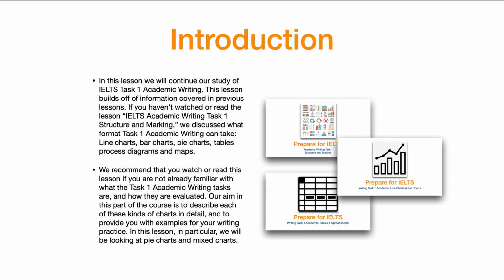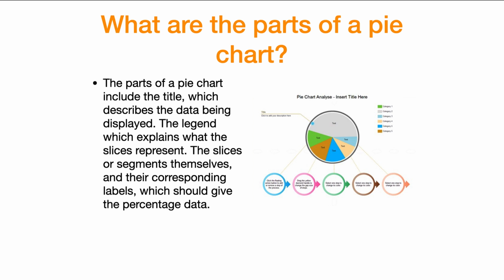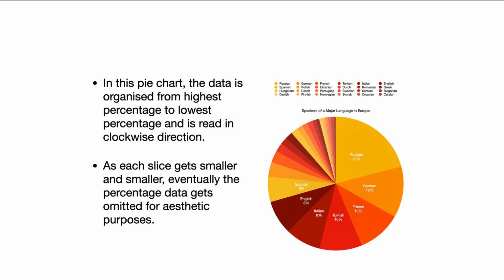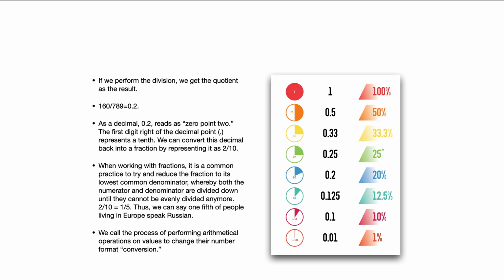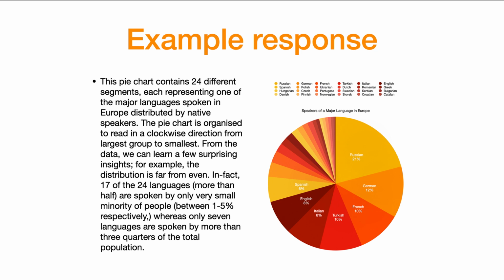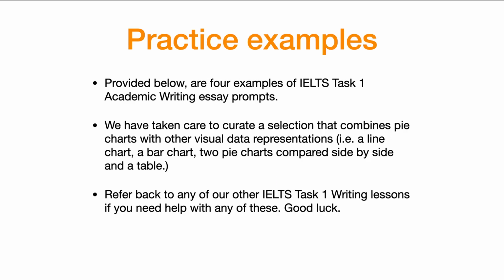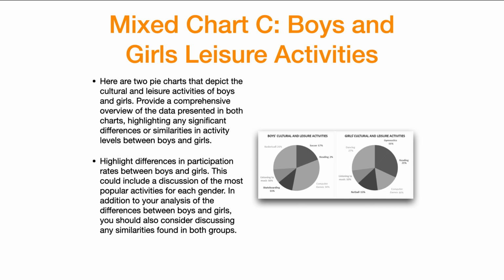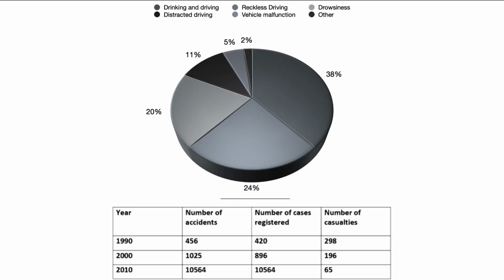Prepare for IELTS Academic Writing Task 1 Pie Charts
Learn more about my courses and how to reserve lessons with me